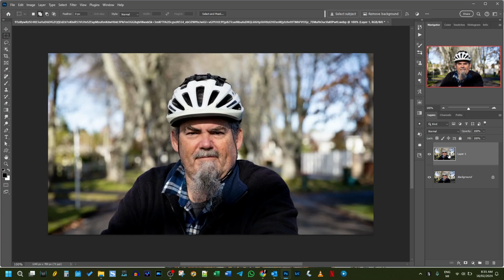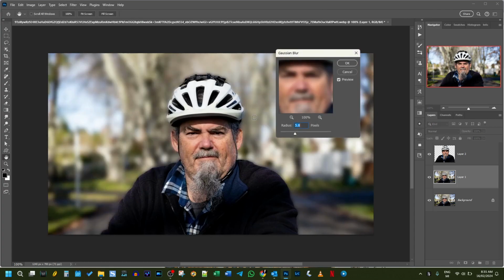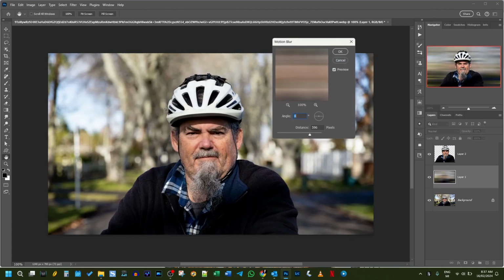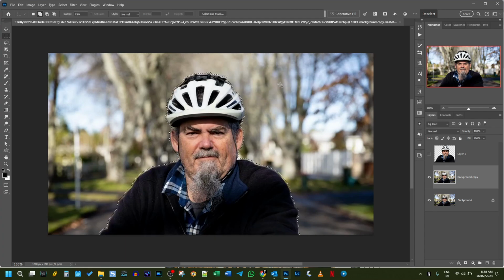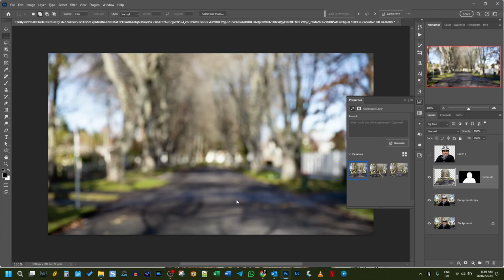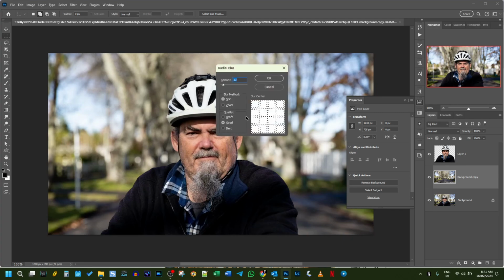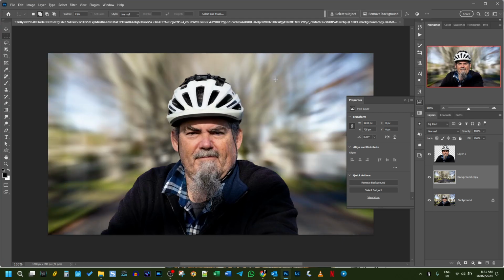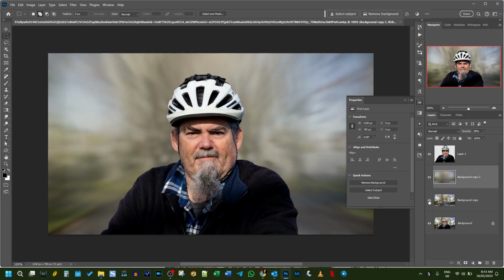Changing A Background Without Getting Ghosting Of The Subject